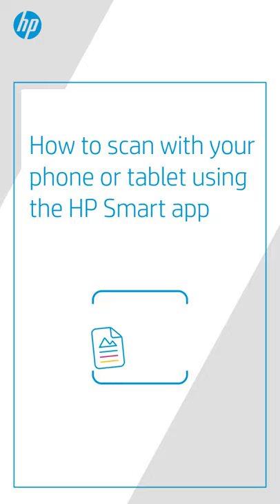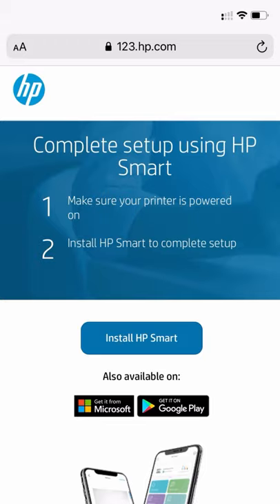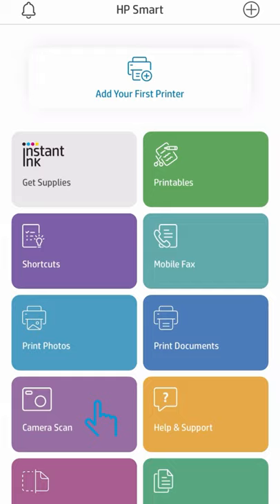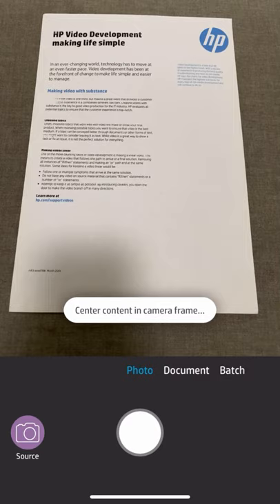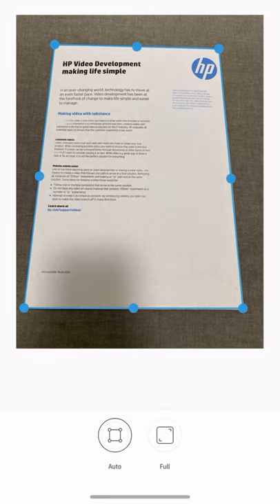How to scan with HP Smart app on your phone or tablet | HP Support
Watch how to scan using your mobile phone or tablet and the HP Smart app. Print, share, or save your scan all with your mobile device! All you need is a mobile device with a camera and the HP Smart app.